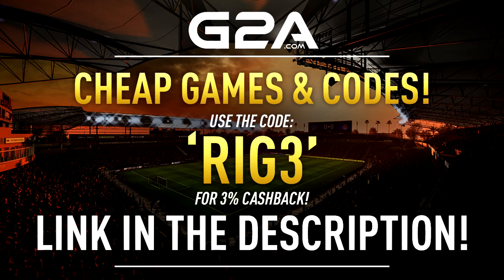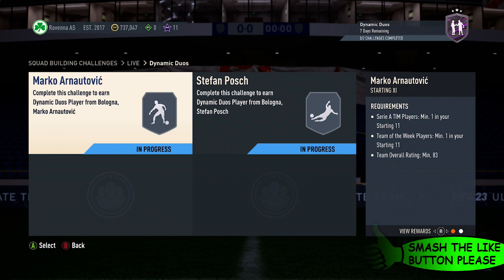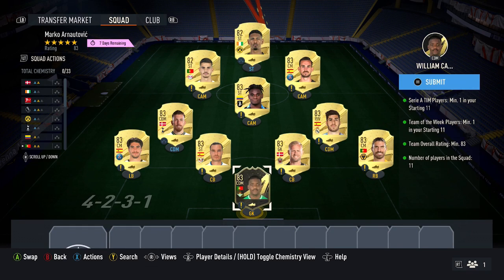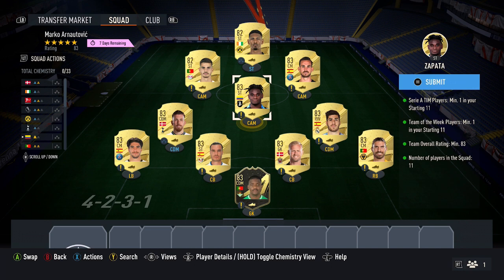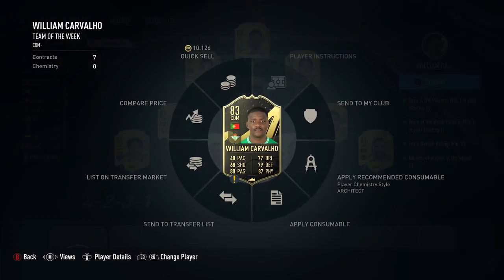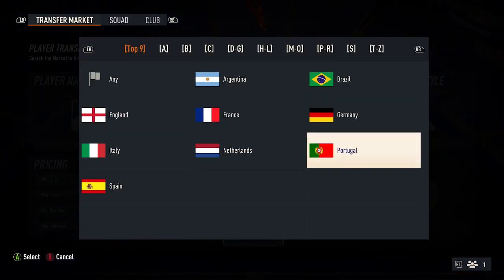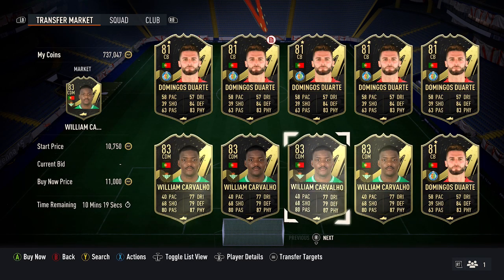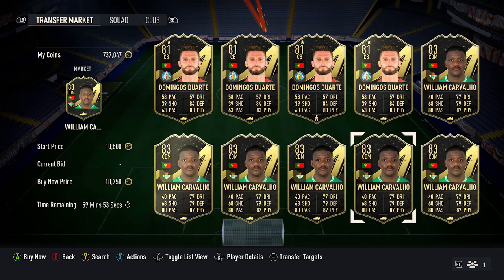ARNAUTOVIC & POSCH DYNAMIC DUOS SBC CHEAPEST SOLUTION & TIPS! FIFA 23 ULTIMATE TEAM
Check Out My Fifa 23 Ultimate Team SBC Solutions Playlist, For this Playlist it will show you How To Complete Squad Building Challenges on Fifa 23 Ultimate Team with different SBC Tips and Solutions, so in this playlist I have SBC Solutions for Daily Challenge SBC, Player SBC, The Advanced SBC Hybrid Leagues & Hybrid Nations, Marquee Matchups & Upgrade SBC, then I will also show you some of the Upgrade Packs and Player Picks that I get from SBC on FUT 23 in this playlist, so check them out

THE EASIEST PLAYERS TO SNIPE ON FIFA 23! HOW TO MAKE EASY COINS! FIFA 23 TRADING TIPS

HOW TO MAKE 100K COINS A DAY ON FIFA 23! THE EASIEST WAY TO MAKE COINS ON FIFA 23 ULTIMATE TEAM

THE BEST PLAYERS TO SNIPE ON FIFA 23! HOW TO MAKE EASY COINS! FIFA 23 TRADING TIPS

Music
Artist: Tobu